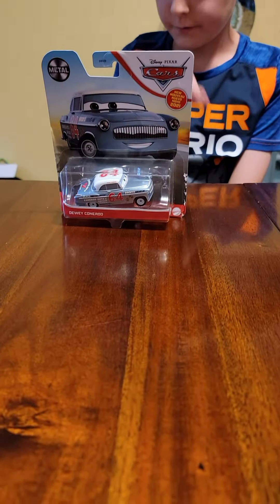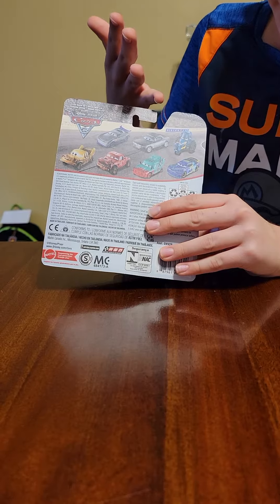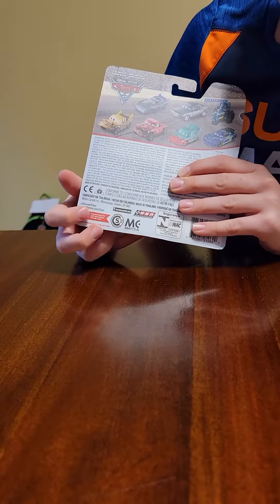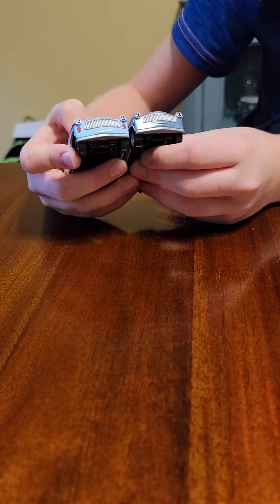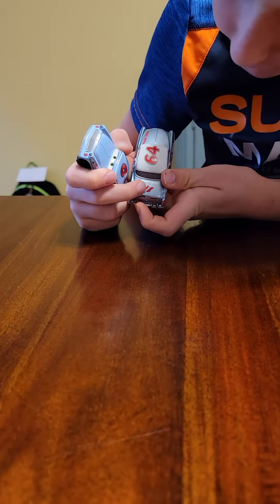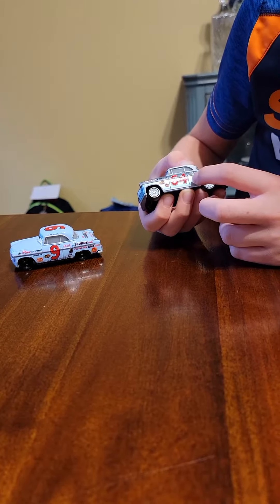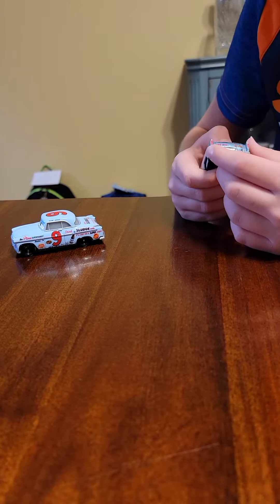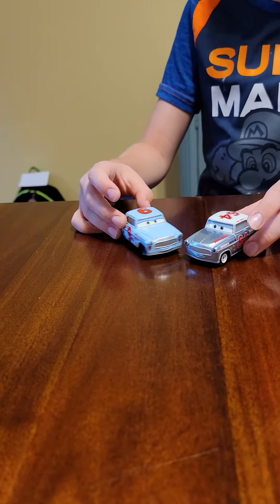Cars 3 Dewey Conerod review!!!!!